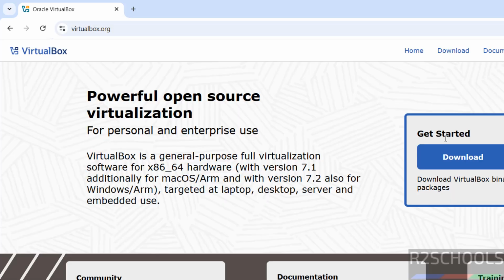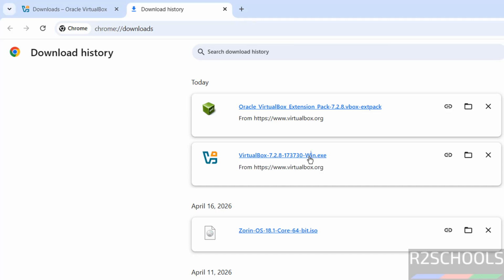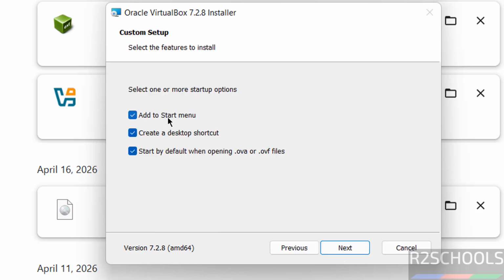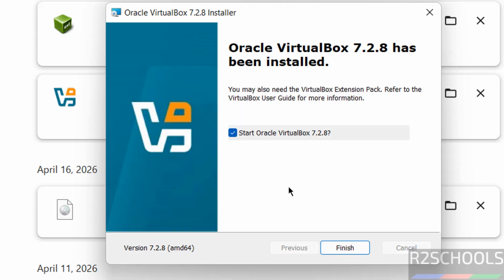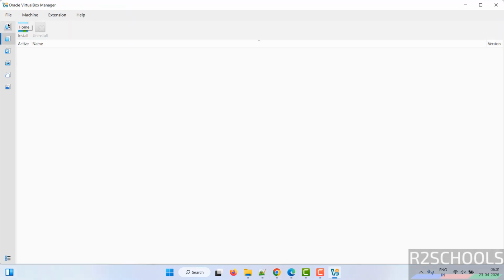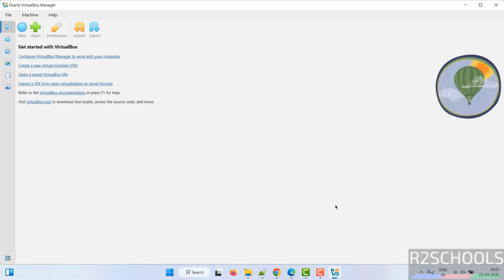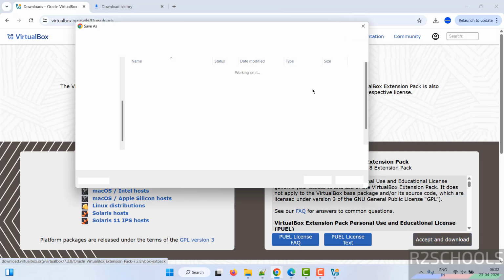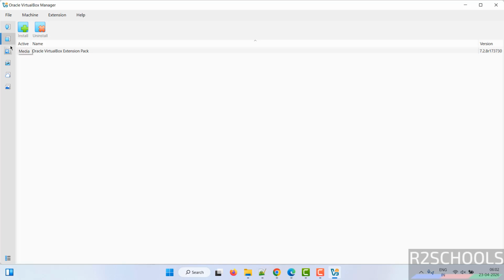How to Install VirtualBox 7.2.8 + Extension Pack on Windows 11/10 – COMPLETE SETUP!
Want to run multiple operating systems on your PC? 💻 In this video, I’ll show you how to install VirtualBox 7.2.8 on Windows 11 or Windows 10 and properly setup the Extension Pack for full features!

⚡ This is the latest 2025 working method – beginner friendly and error-free!

💡 In this tutorial, you’ll learn:
✔️ How to download VirtualBox 7.2.8 (latest version)
✔️ Step-by-step installation on Windows 11/10
✔️ Install & configure Extension Pack correctly
✔️ Enable USB 2.0/3.0, clipboard sharing & drag-and-drop
✔️ Fix common installation & compatibility errors